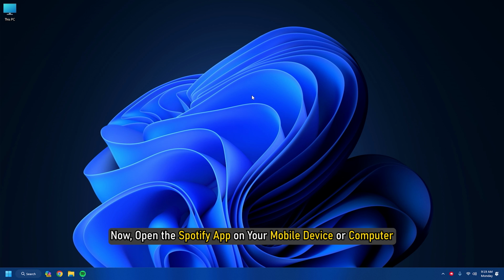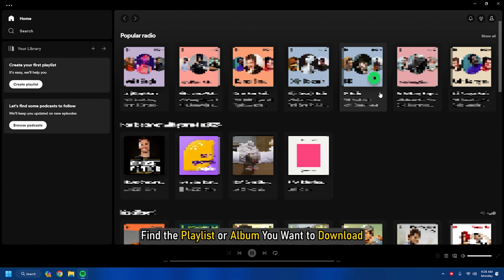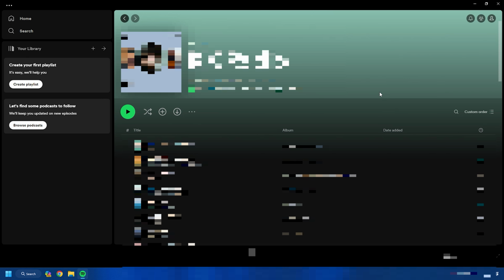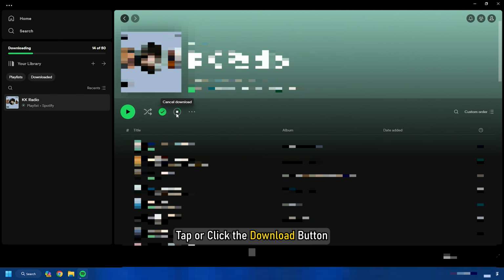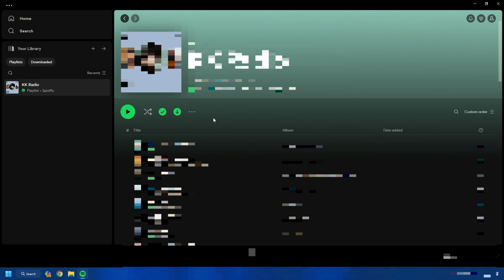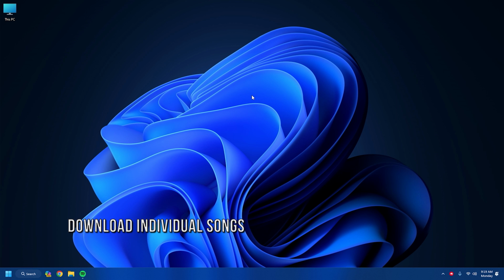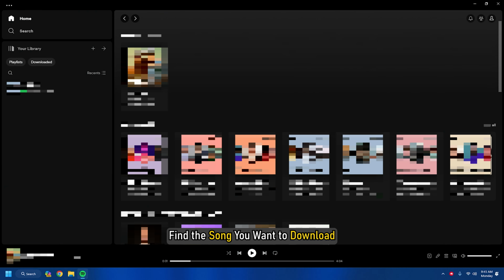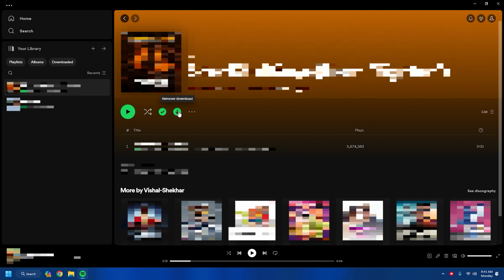How to DOWNLOAD Songs From Spotify | How to LISTEN to Spotify Songs OFFLINE [FULL GUIDE 2024] 🎵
Downloading music on Spotify is a great way to enjoy your favorite tunes offline, especially if you're traveling or have limited internet access. So, if you want to do that, keep watching this video at the very end and know how to do it.

Spotify is a popular audio streaming platform that offers millions of songs, podcasts, and audiobooks. Here's a quick overview:
What it is:
Offers a vast library of music, with millions of songs from all genres and eras.
Includes podcasts and audiobooks to cater to various content preferences.
Allows discovery through curated playlists, personalized recommendations, and search functions.
Enables creating and sharing your own playlists for different moods and activities.
Free vs. Premium:

Free: Listen to any song in shuffle mode with occasional ads. Limited skips per hour. Can't download music for offline listening.
Premium: Ad-free listening, on-demand playback, unlimited skips, offline listening, higher audio quality (coming soon), and access to exclusive features like Spotify Connect.
Other features:

Available on various devices, including smartphones, tablets, computers, smart speakers, and TVs.
Integration with other music and social media platforms.
Constant updates and additions to the library and features.
Recent developments:

Spotify is testing a HiFi tier for lossless audio quality.
The platform has been expanding its podcast offerings with original content and acquisitions.
Integration with wearables and smart home devices is increasing.
Popularity:

Spotify is the world's most popular audio streaming platform with over 400 million monthly active users.
It faces competition from Apple Music, YouTube Music, and Amazon Music, but remains a market leader.
Is Spotify right for you?

It depends on your needs and preferences. If you enjoy listening to music and want a vast library with personalized recommendations, Spotify is a good option. The free tier is decent for casual listeners, while Premium offers more features for heavy users.

Timestamps:
00:00 Intro
00:20 - Download Playlists And Albums
01:17 - Download Individual Songs